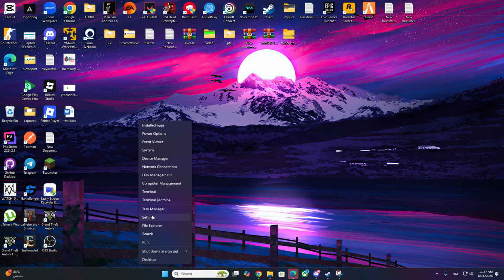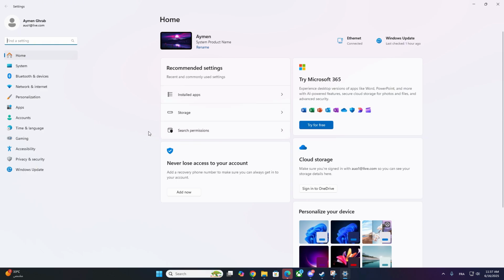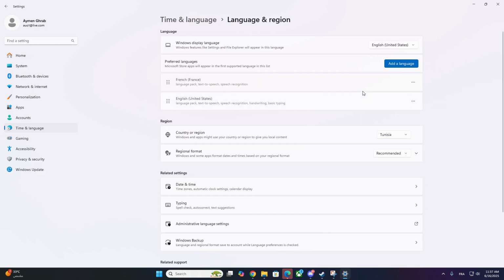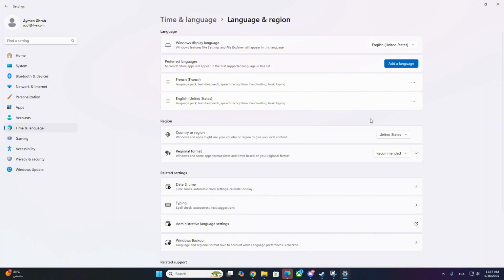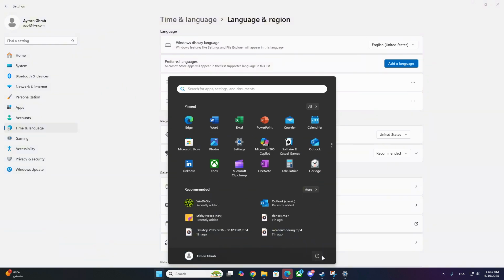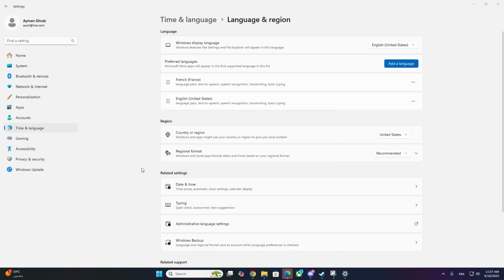How To Fix ''Sorry, we are unable to handle your request at this time'' - Full Guide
Hey friends! In this quick tutorial, I’ll show you how to fix the  "Sorry, we are unable to handle your request at this time."
8e6248dc-ea3a-4a06-992f-3ca2552a1f04
error by simply changing your PC’s region settings. This method works for many apps and services that show this message due to regional restrictions. Follow this step-by-step guide and get back to using your platform in no time!